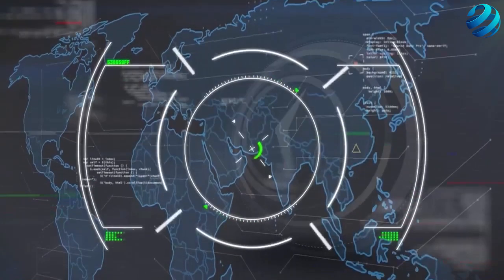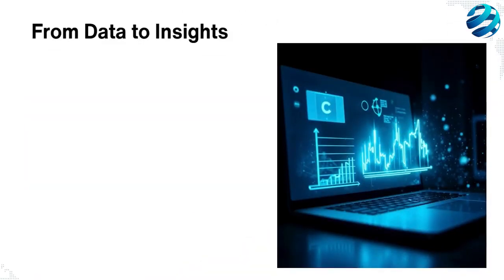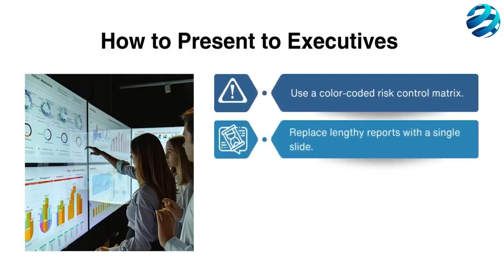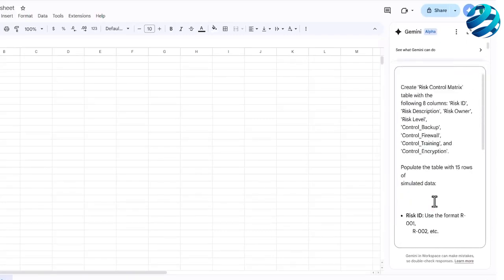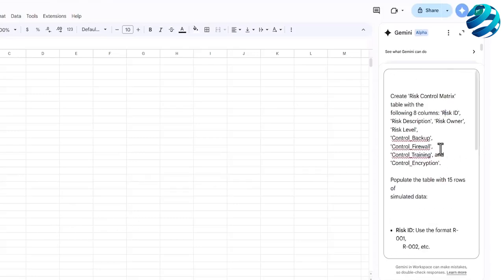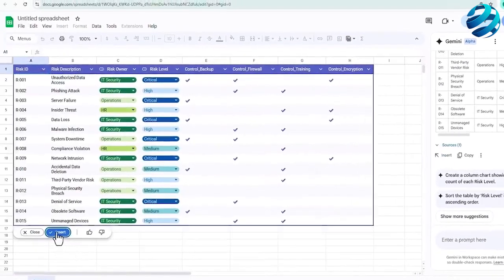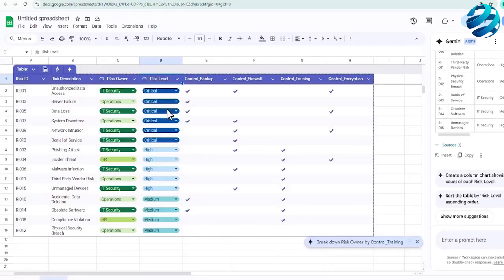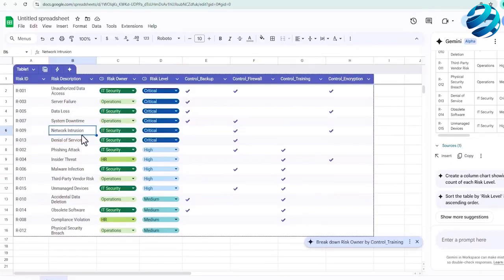06. Customize Controls : Risk-control matrix demo - Hello World!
In this video, we walk through a risk-control matrix demo and show how to map identified risks to appropriate security controls. This practical approach helps organizations visualize how risks are managed and ensures that no critical gaps are left unaddressed.

🔍 In this video, you’ll learn:

What a risk-control matrix is
How to map risks to corresponding controls
How to identify gaps in your security strategy
A step-by-step demo of building a simple risk-control matrix

💡 A well-designed risk-control matrix improves visibility, strengthens governance, and supports better decision-making in cybersecurity management.

Popular Topics on Our Channel :
-Learn Python, JavaScript, and more.
-Build websites and applications.
-Master algorithms and data structures.
-Explore AI, blockchain, and tech trends.

💡 Stay curious, keep coding, and innovate with us!